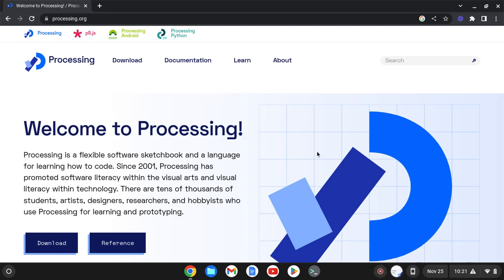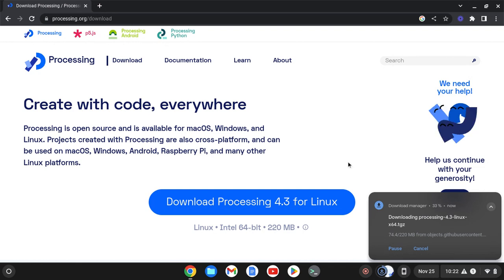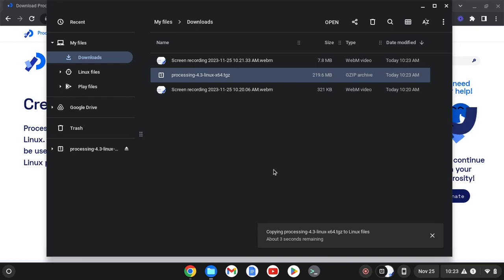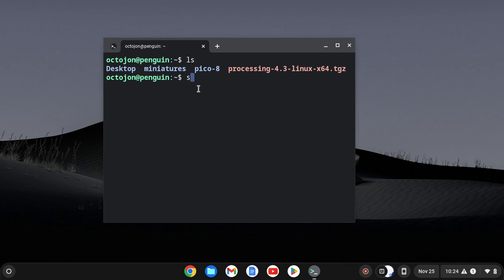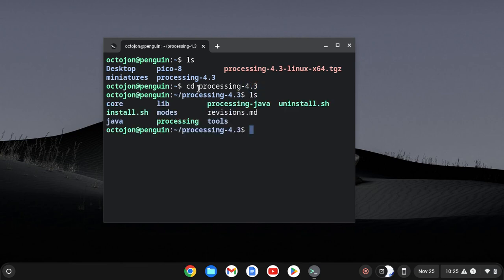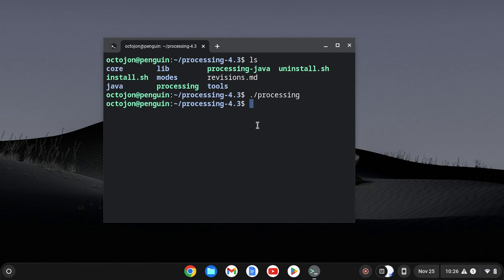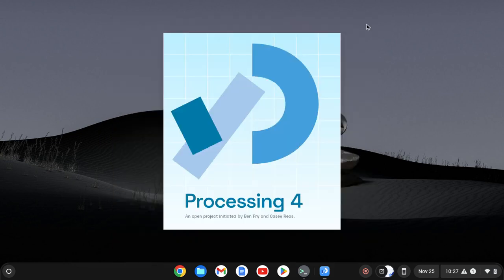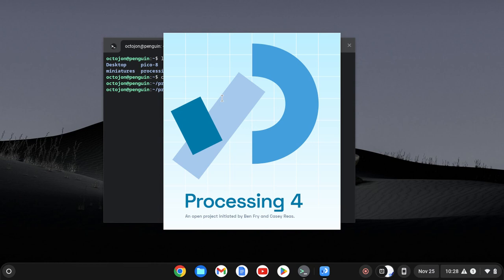Install the Processing IDE on ChromeOS (Linux) | Processing Java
A quick demonstration showing how to install the Processing IDE on ChromeOS using the Linux subsystem.